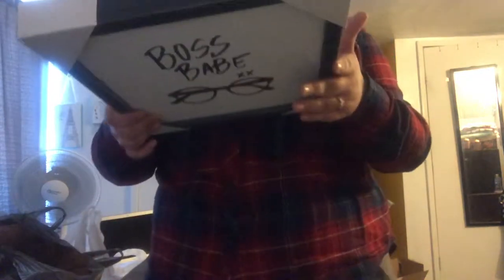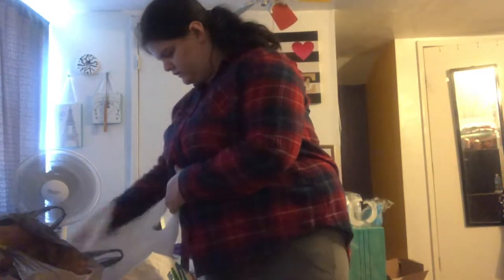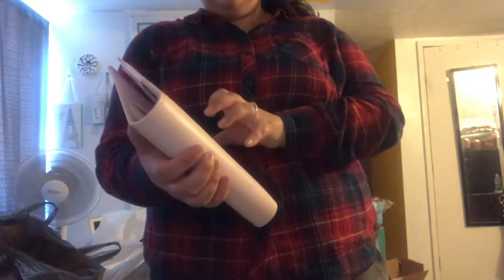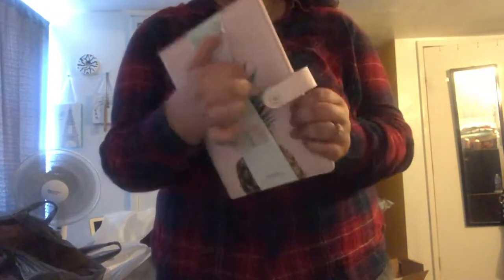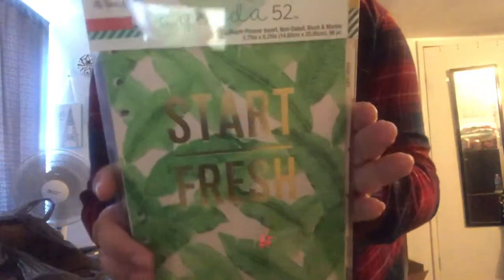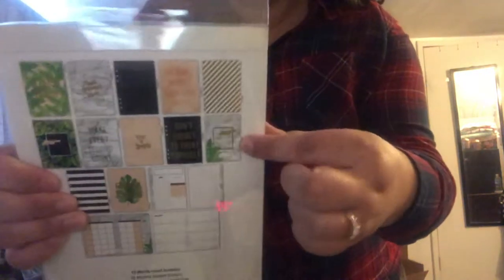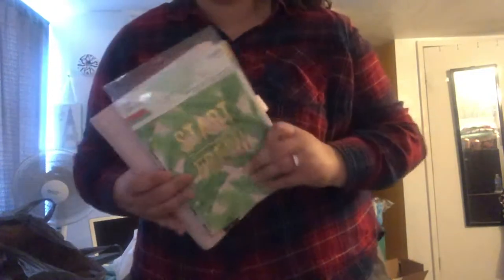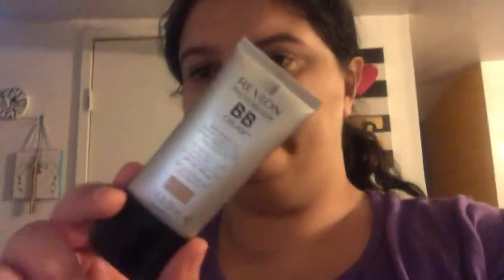DOCTORS APPOINTMENT & HOBBY LOBBY HAUL VLOGMAS DAY 19 2018